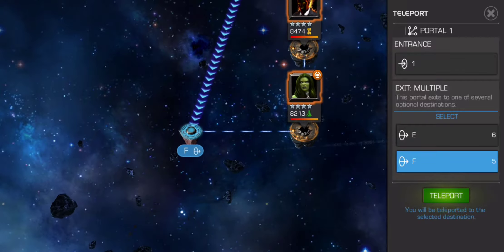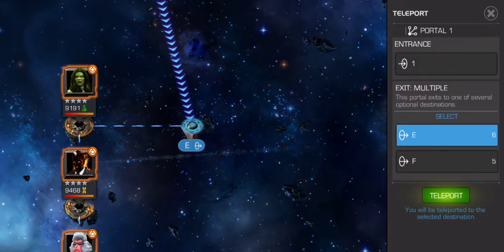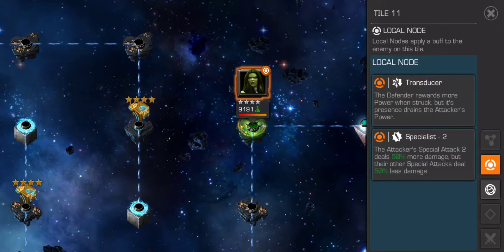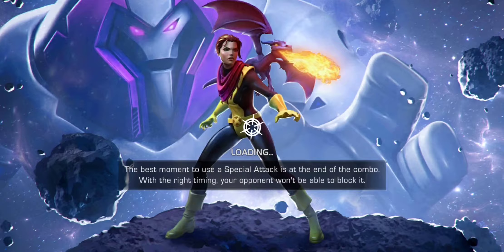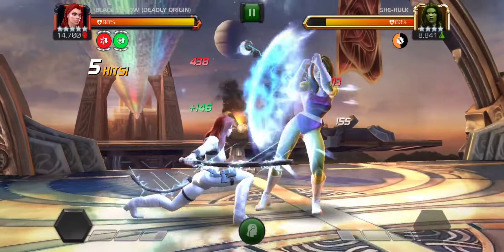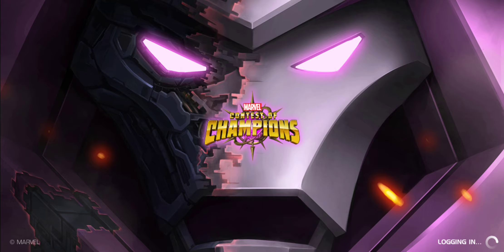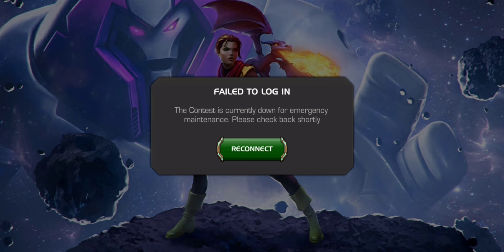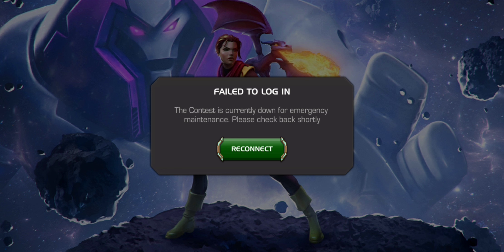Kabam Goes Into Emergency Maintenance Mode after I Make Fun of Nimrod's Fingers | I'm Getting Nerf'd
who tf would give a robot only 3 fingers